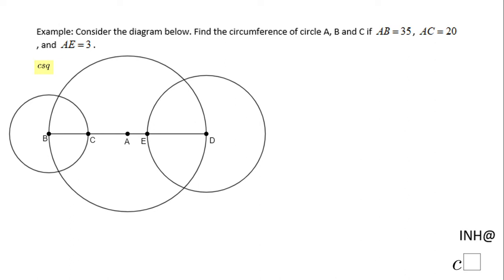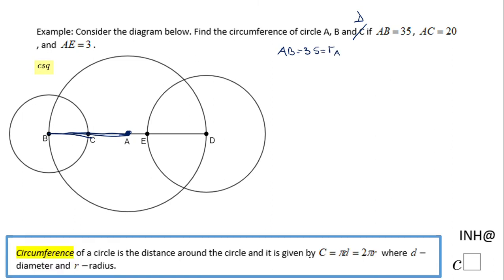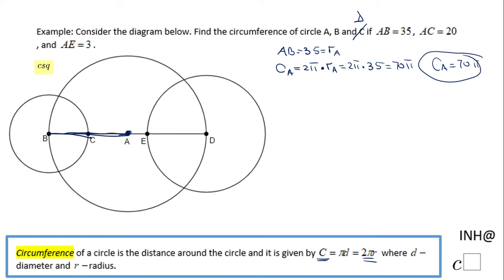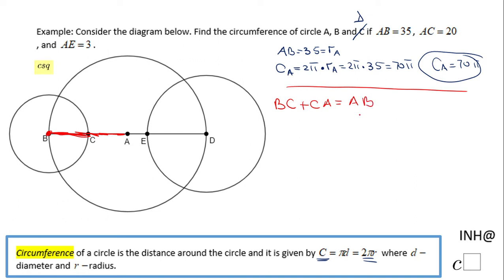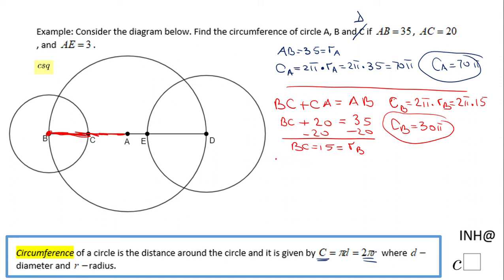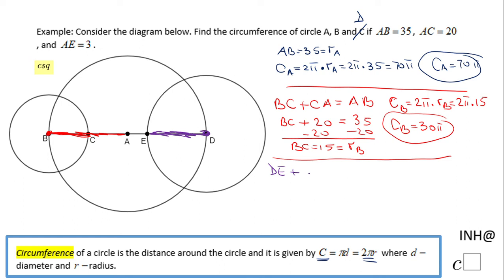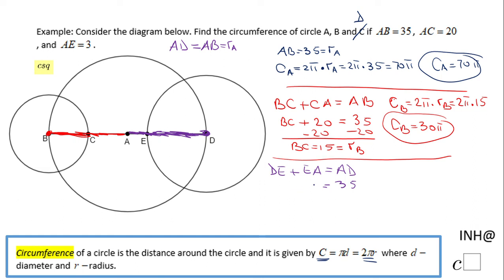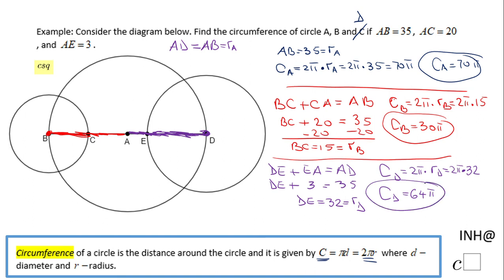INH: Circle: Circumference #2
This is an example of finding the circumference of three circles.